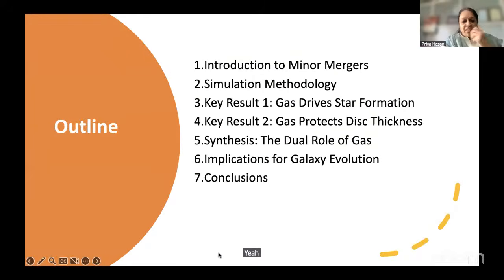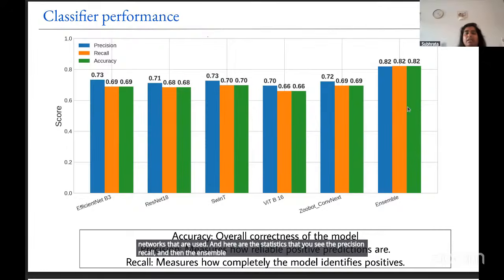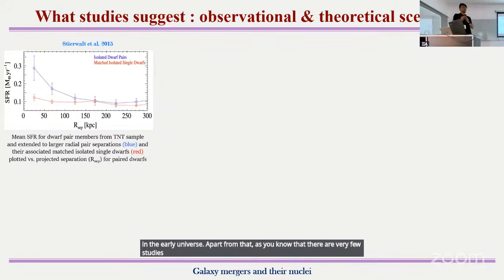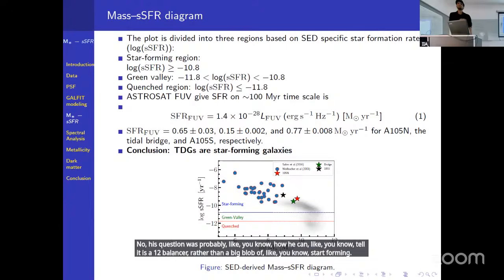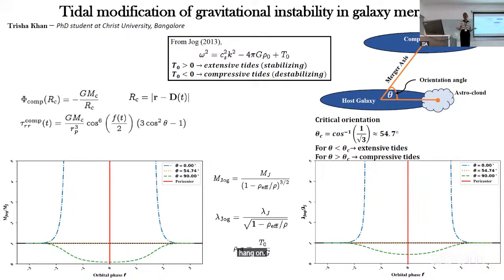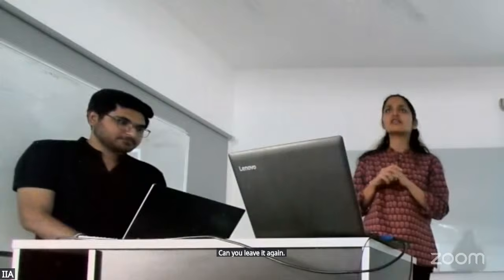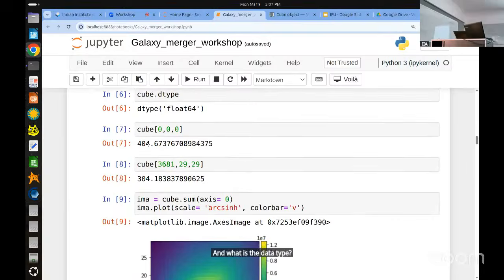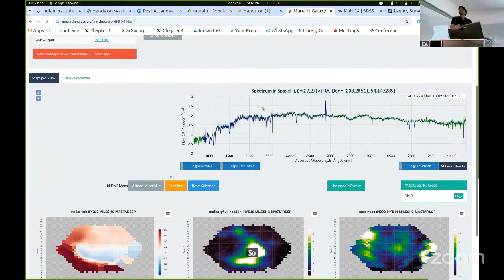Workshop Day 1: Galaxy Mergers and Their Nuclei, Monday, 9 March 2026 - Afternoon session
Schedule

2:00-2:15 PM
Priya Hasan (online): Effect of Gas Content on Galactic Disc Thickness Following Minor Mergers: A Hydrodynamical Study

2:15-2:30 PM
Subhrata Dey (online): Deep learning approaches to galaxy merger identification and classification

2:30-2:45 PM
Saili Keshri: Dynamical Fossils of Galaxy Mergers in the Local Universe

2:45-3:00 PM
Rakshit Chauhan: Disentangling Merger-Driven and Secular Starburst Activity in Dwarf Galaxies

3:00-3:15 PM
Nehal C.P.: Bulge morphology studies on DAGN systems

3:15-3:30 PM
Jyoti Prakash: Building from a break-up: Tidal dwarf galaxies at the extremities and tidal bridge in the Guitar galaxy Arp 105

4:00-4:20 PM Poster Flash Talks

4:20-5:20 PM IFU MUSE/MaNGA Demo / Hands-on Session